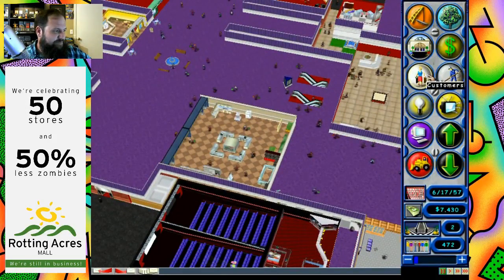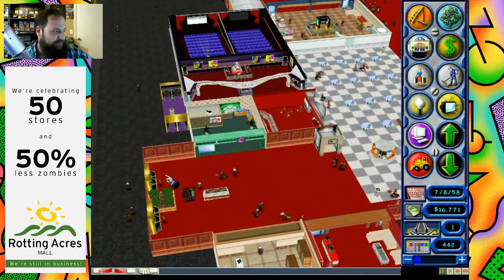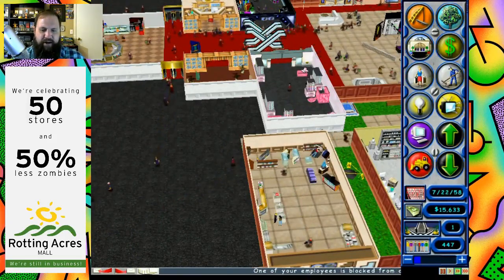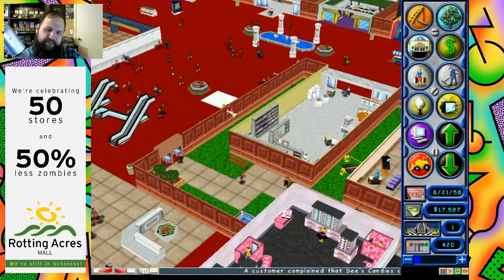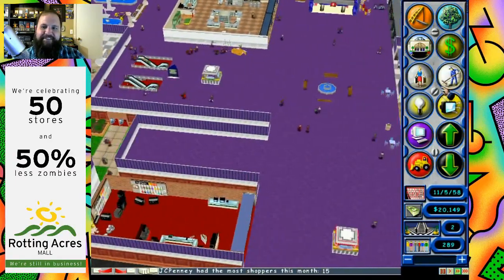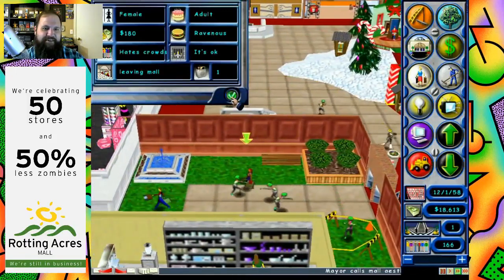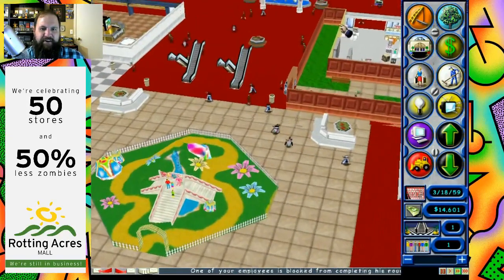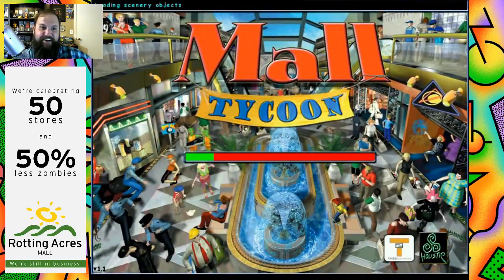Welcome To Rotting Acres Mall! | Episode 12: Talking About Toys R Us & Catastrophe!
Episode 12 of Retail Archaeology's Mall Tycoon live streaming series "Welcome To Rotting Acres Mall!". In this episode we talk about Toys R Us and things continue to go wrong for the mall. Is this the end?

-= Follow Rotting Acres Mall on Twitter @rottingacres =-